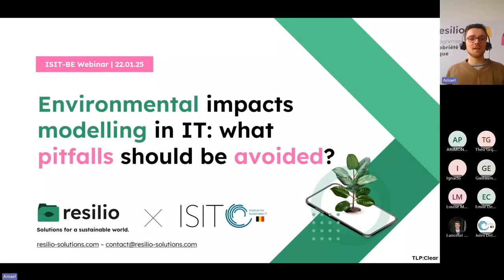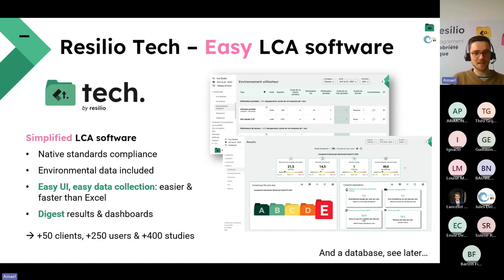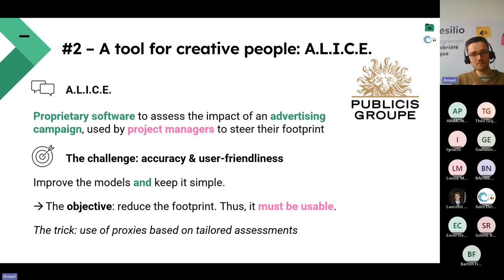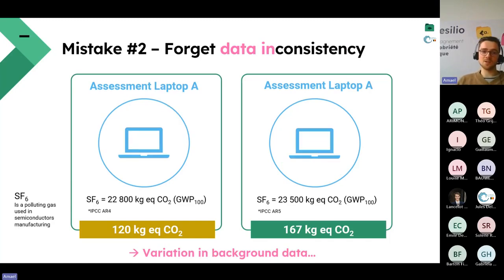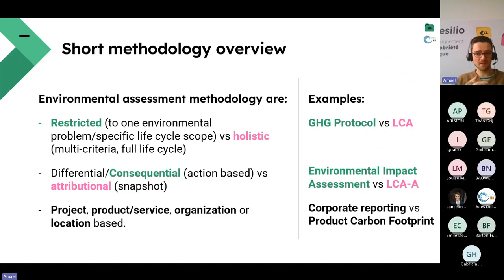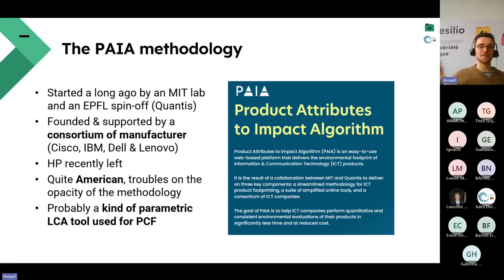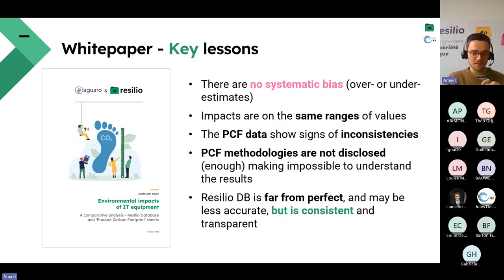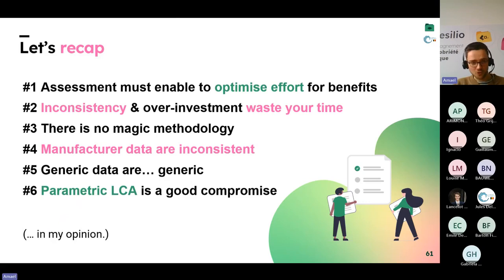Replay - ISIT-BE Webinar - Environmental impacts modelling in IT with Resilio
The Belgian Institute for Sustainable IT is pleased to provide you with the replay of our webinar on the modelling of IT impacts, with Amaël Parreaux-Ey from Resilio !

📆 Find all our public (& free) webinar on the agenda of the Belgian Institute for Sustainable IT

🏢 About Resilio

Resilio helps organisations achieve a sustainable IT transition. Through their platform, they assess the digital footprint and IT costs of companies in an accurate, easy, and scalable manner and implement strategies to reduce it. they complete their software with consulting and training services. They are providing ready-to-use tools and methodologies to consultancies and IT firms, so they can deploy their Green IT offer.